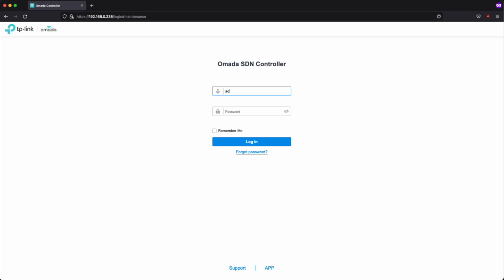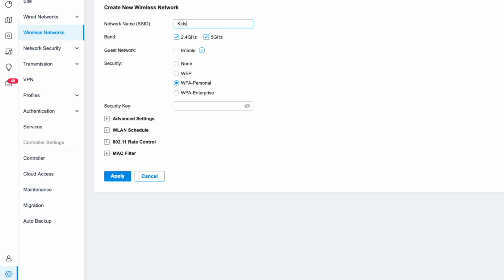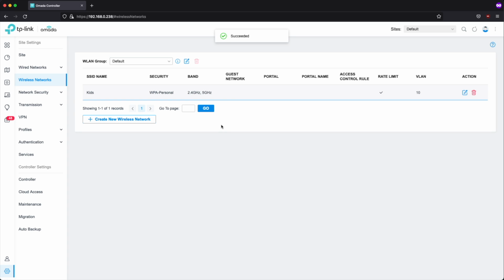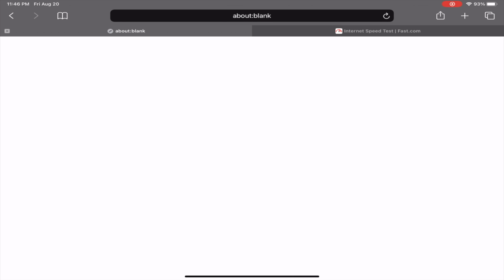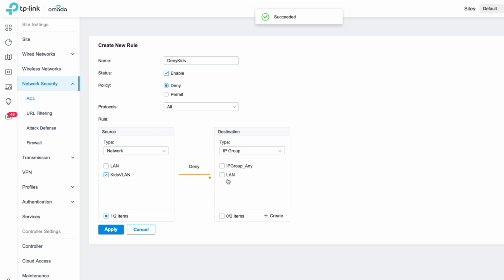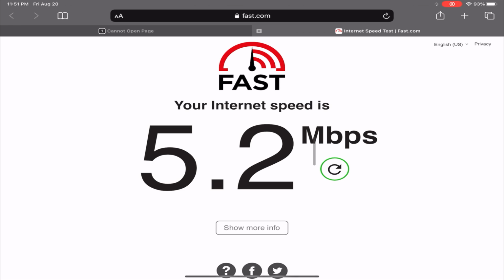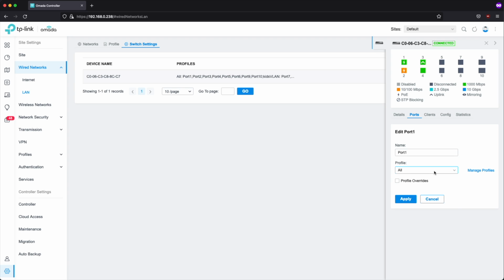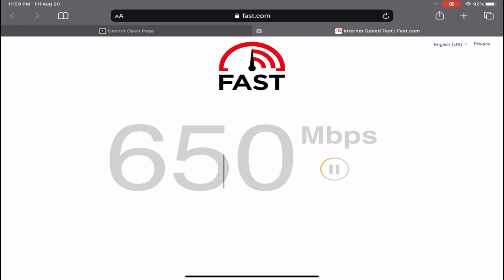Simple Setup and Use of the TP-Link Omada EAP660 HD WiFi Access Point with VLANs | AX3600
In this video we add the EAP660HD to our existing network.  The Access Point is incredibly easy to configure thanks to the Omada Software on the OC200 Hardware Controller.  We thankfully also get to save ourselves with cable management by utilized the POE+ feature.  We are getting POE from the SG2210P switch.  Part of the configuration we will be doing here is adding a wireless network specifically for our kids and then the rest of the house.  The Kids network will be also be throttled to limit the amount of bandwidth they can use, in theory this should allow any WiFi devices to stream or use more bandwidth intensive services.

POE 8 Port switch
TP-Link Router
TP-Link Hardware Controller

Timestamps
Introduction 0:00
Hardware Setup 0:30
Adopting the Access Point 1:42
Create Kids Wireless Network 2:04
Testing Changes 3:52
Isolating the Kids Network 5:17
Testing Changes 6:25
Creating Home Network 7:08
Speed Test 9:01